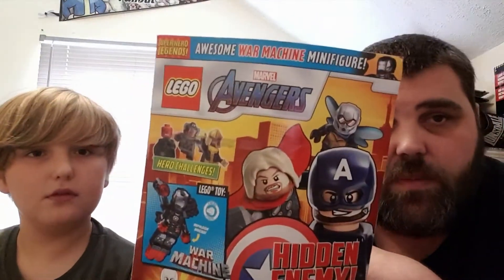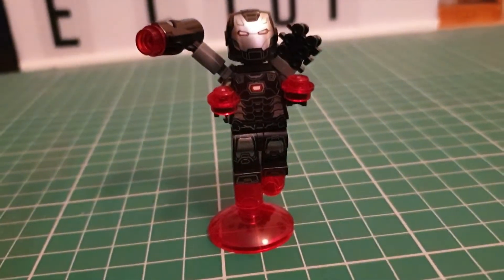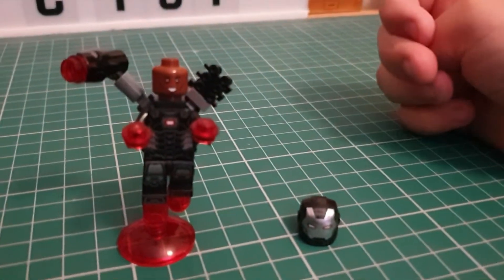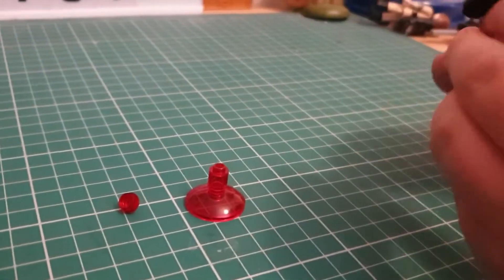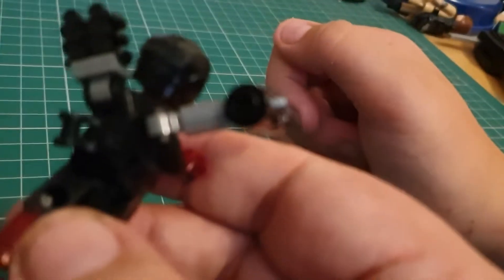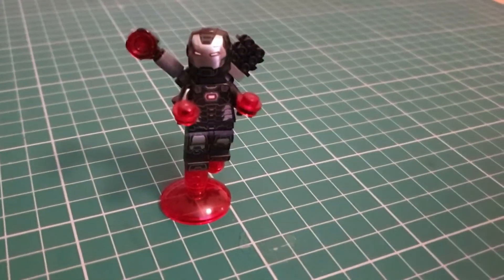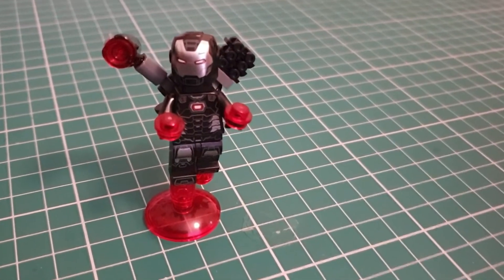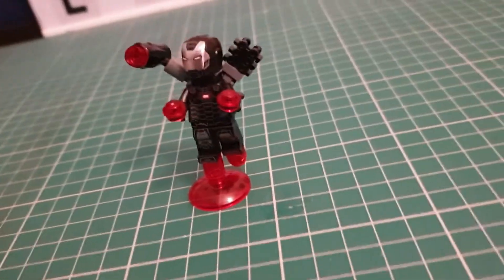lego avengers magazine "war machine" review - August 2021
Oscar reviews the August lego avengers magazine and war machine minifig